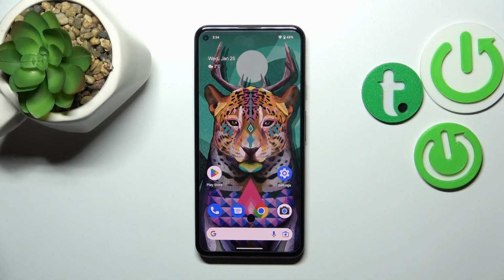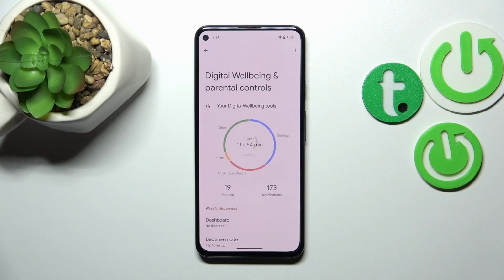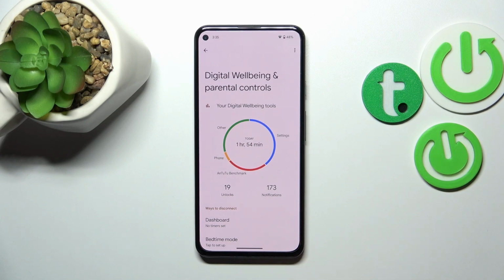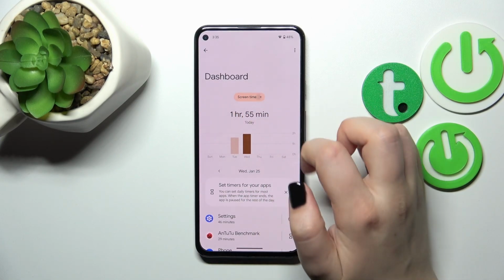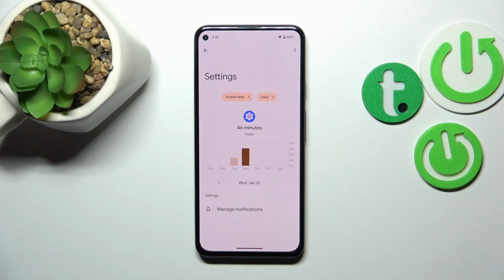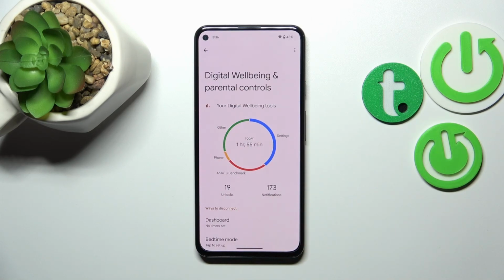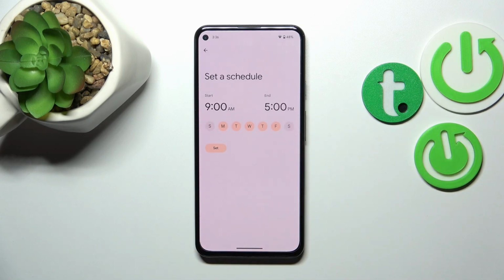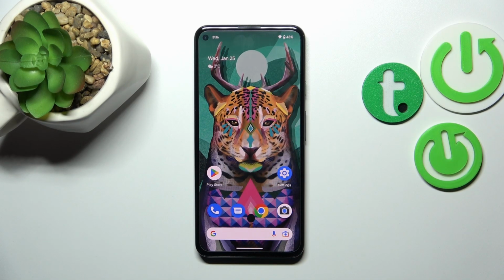How to Check the Total Screen Time Statistics on the GOOGLE Pixel 5a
In today's video guide, we are going to showcase how you can check the screen time spent on app statistics on the GOOGLE Pixel 5a smartphone. Therefore, we kindly encourage you to view this video and learn how to find and see screen time statistics on the GOOGLE Pixel 5a mobile device.

How to see the app's screen time on the GOOGLE Pixel 5a? How to monitor the app's statistics on the GOOGLE Pixel 5a? How to check how much time has been spent on apps on the GOOGLE Pixel 5a?